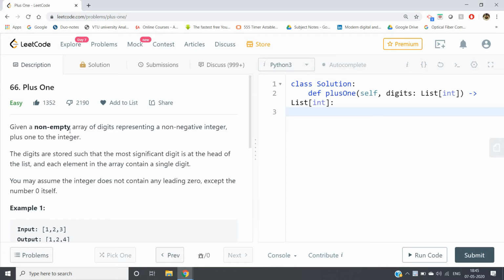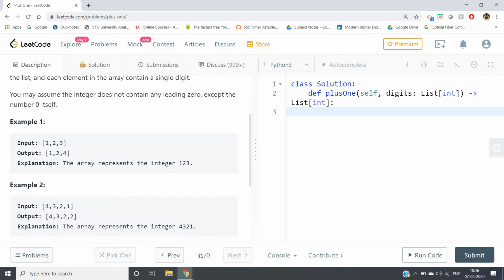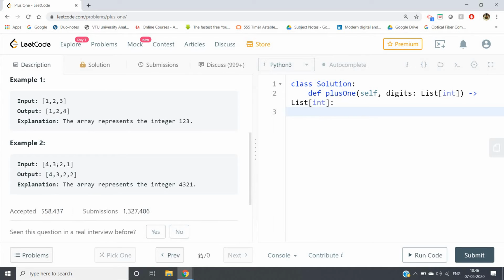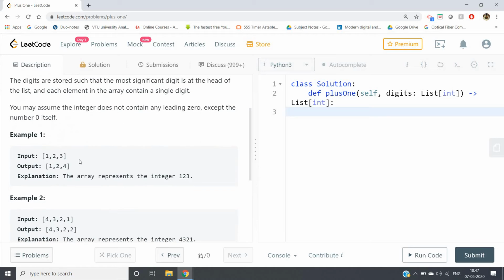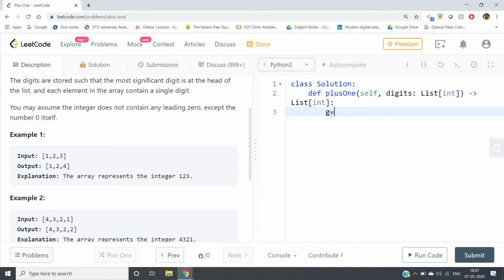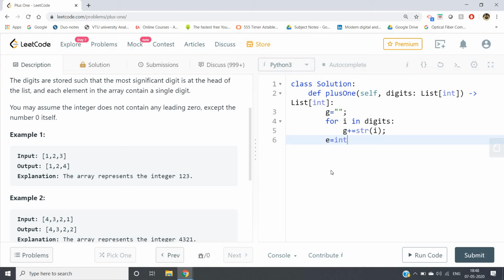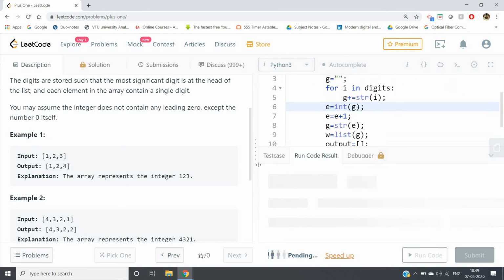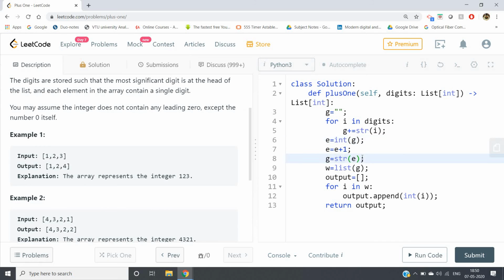Plus One | Python | Castor Classes